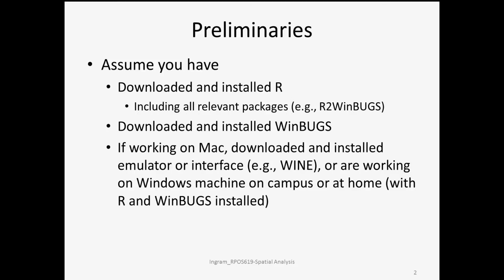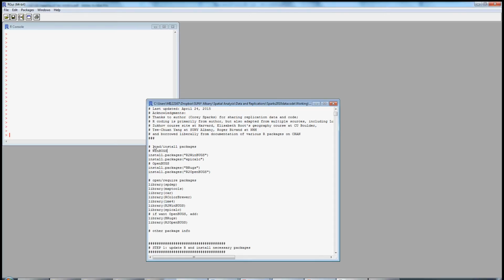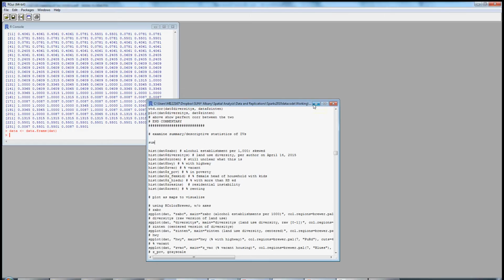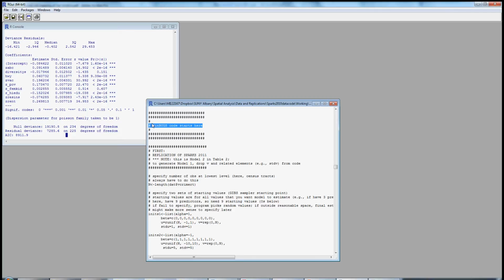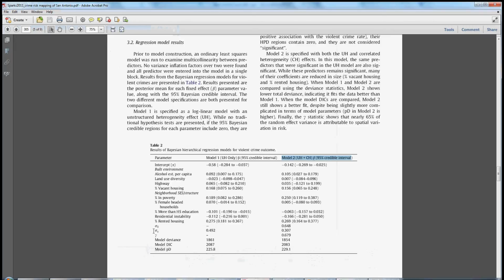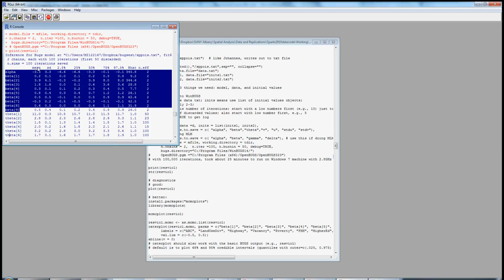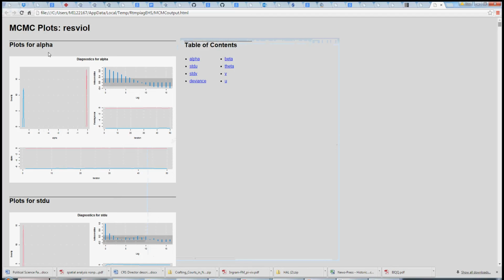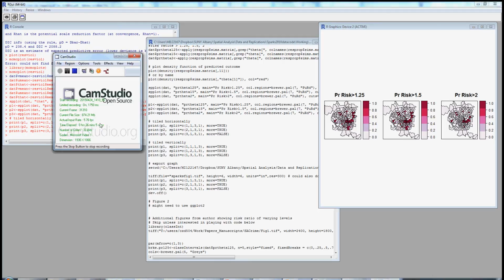Replication100.1R_Sparks2011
Bayesian Hierarchical Spatial Analysis
Disease Risk Mapping
Violent and Property Crime